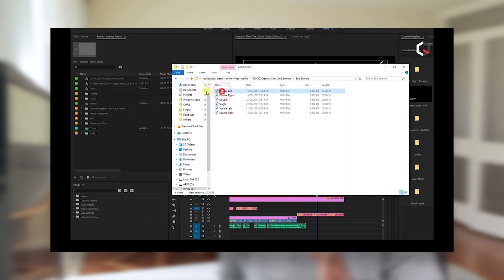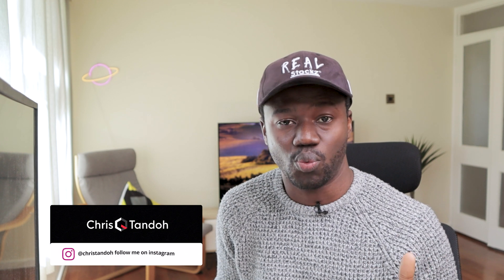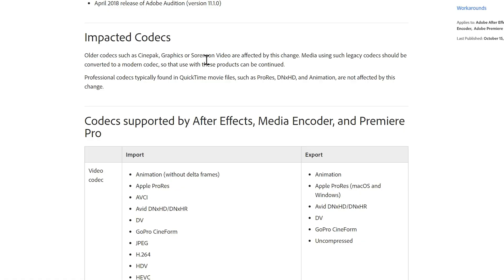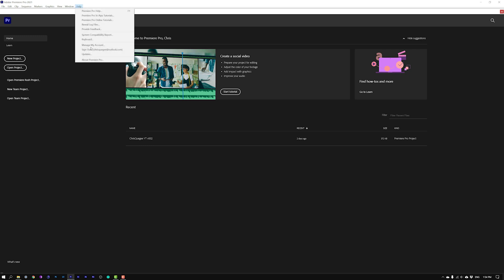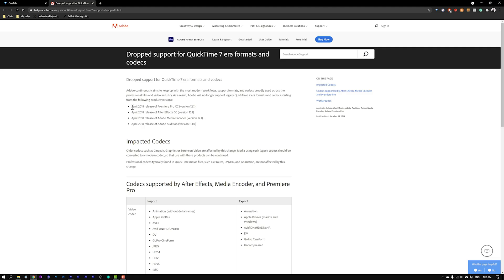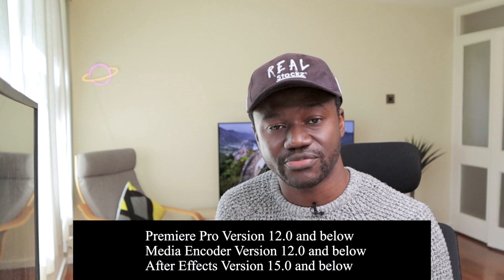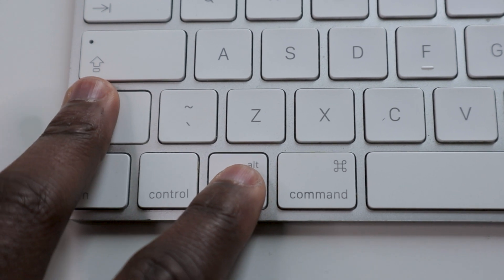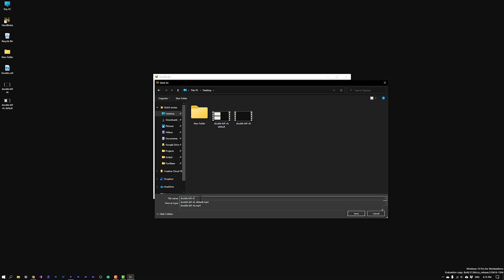Master Importing MOV Files into Adobe Premiere Pro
How to import .mov files into adobe premiere pro for Mac & Windows Video Explained!
Adobe deprecated older codecs such as Cinepak, Graphics or Sorenson Video are affected by this change. Media using such legacy codecs should be converted to a modern codec.[ProRes, Animation or DNxHD]

Professional codecs typically found in QuickTime movie files, such as ProRes, DNxHD, and Animation, are not affected by this change.

0:00​ Intro
0:36​ Quick History
0:57​ MOV import Test
1:07​ Preparations for a fix
1:18​ Checking for file support
1:32​ Important Info
1:58​ If using an older version
2:08 Premiere Pro Plugin Cache Reset
2:36 Use Video Converters
2:57 Use Plugins / Codecs
3:08 Message from ADOBE
3:18 Outro

INSTRUCTIONS:
1. Watch this video if you are using Premiere Pro and Media Encoder Versions 12.0 and below or After Effects Version 15.0

2. Adobe File Support Link + Information